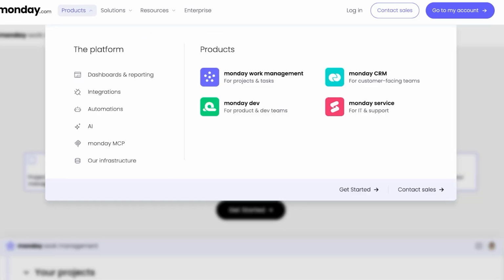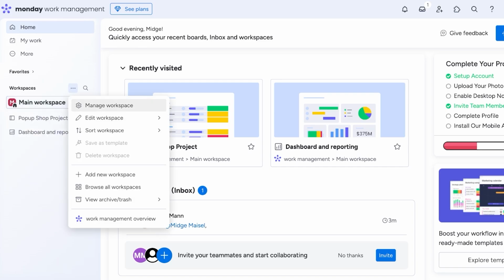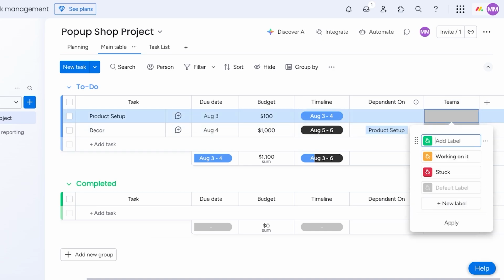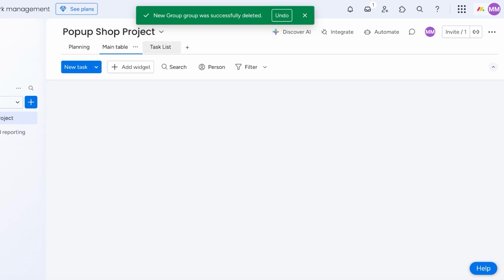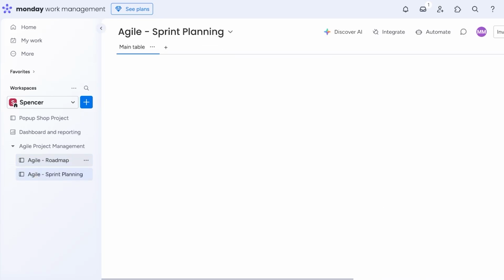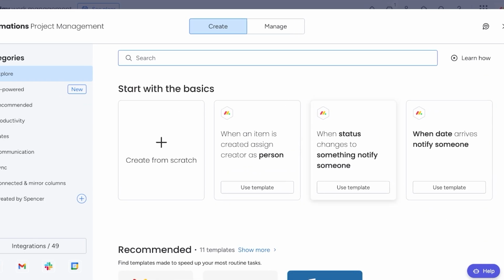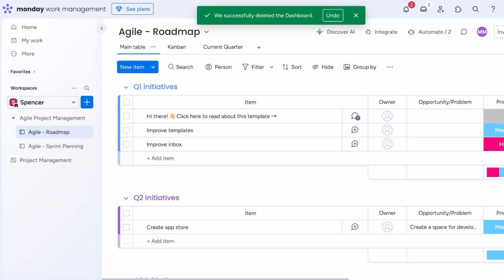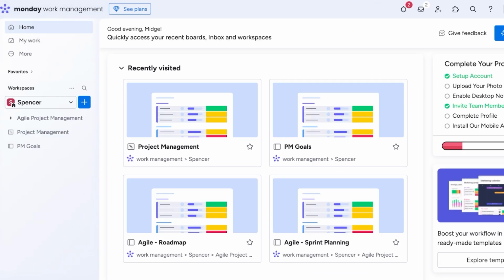Full Monday.com Tutorial (2025) Project Planning, Boards & Automation | For Beginners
In this video I show you Full Monday.com Tutorial (2025). This video will cover everything that you need to know and help you get started with this software.